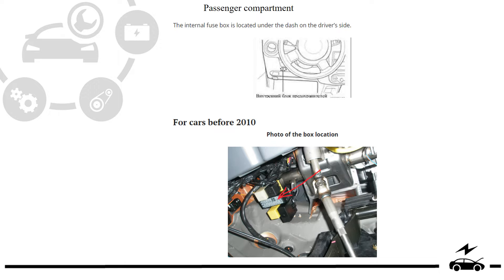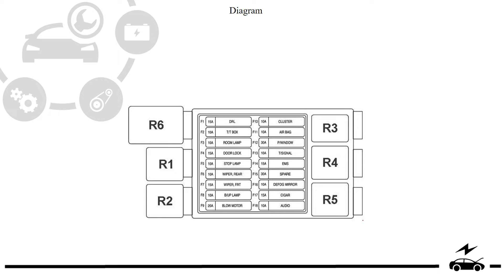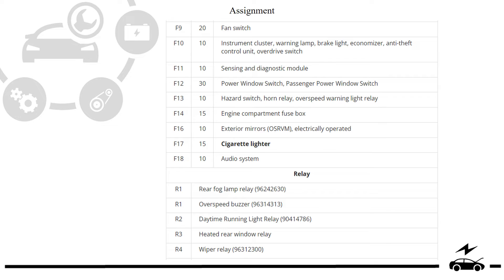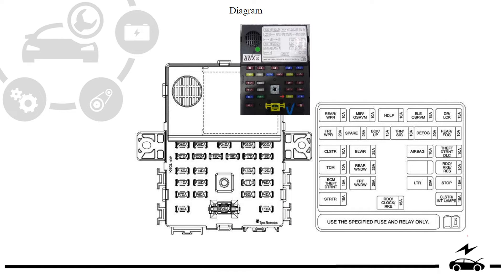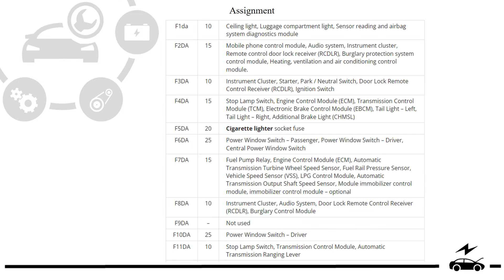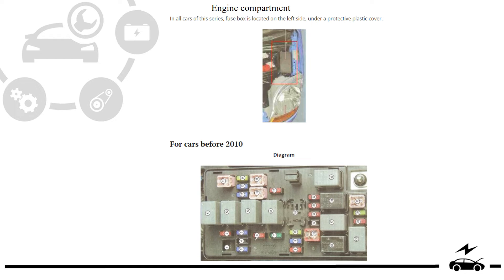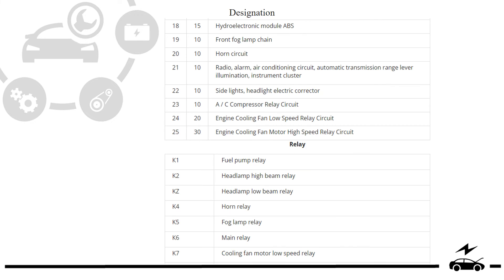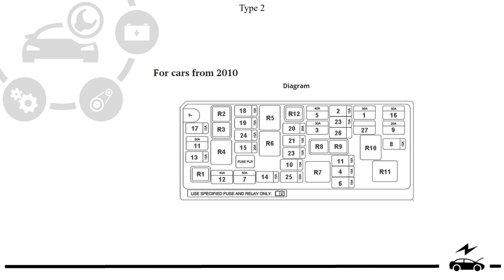Fuse box diagram Chevrolet Spark Matiz 2005 - 2015 relay with assignment and locations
This video presents the fuse block diagram for the Chevrolet Matiz 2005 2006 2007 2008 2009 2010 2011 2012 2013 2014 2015, with detailed descriptions. Learn about the location and function of each fuse, including specific information on the cigarette lighter fuse, to help you troubleshoot and maintain your Chevrolet Spark.